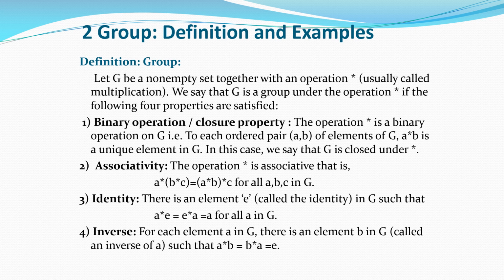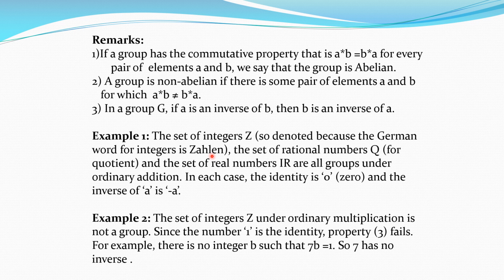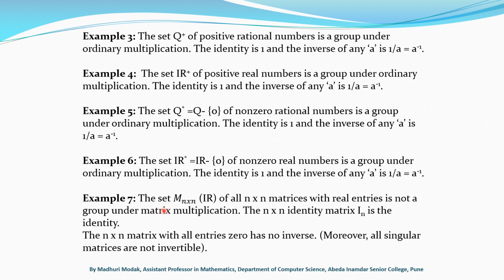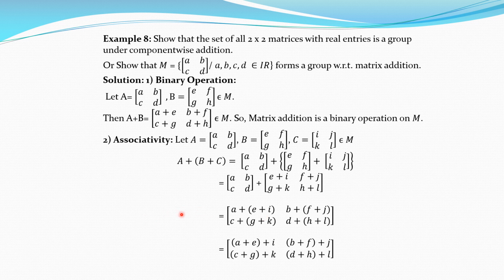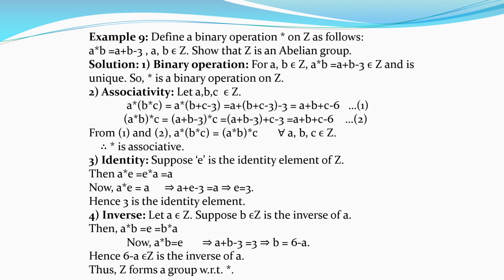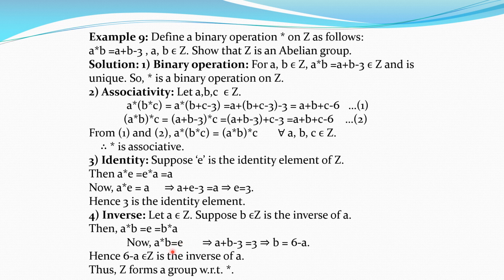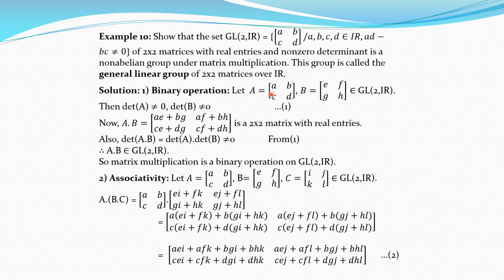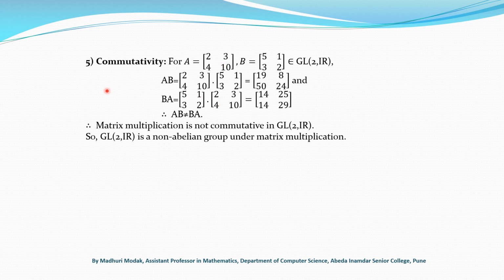11. Group Definition & Examples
Group Definition & Examples